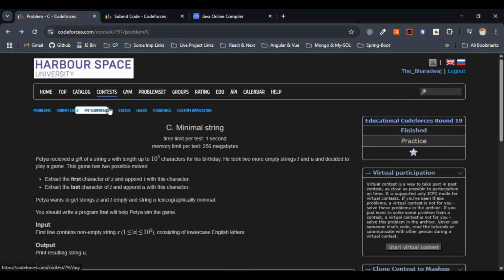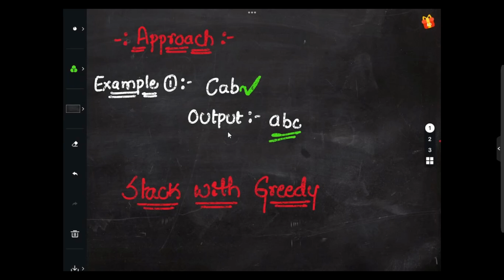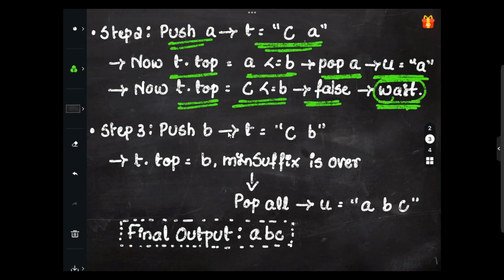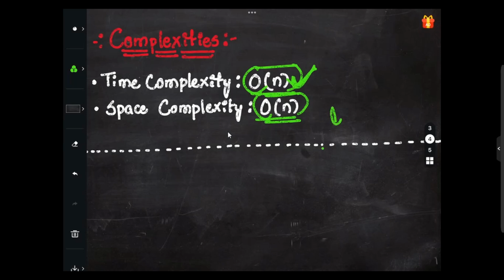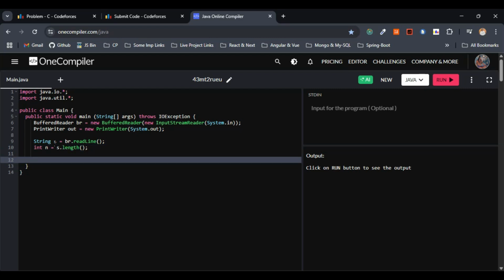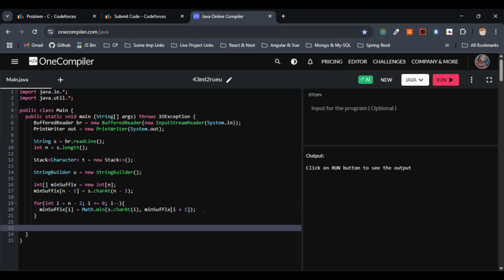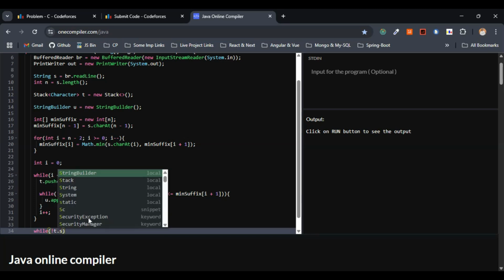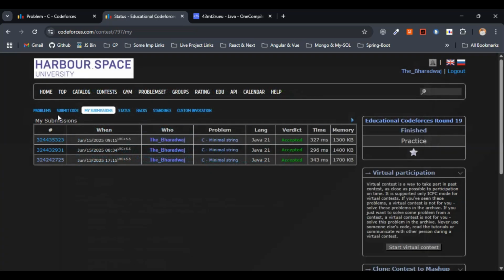13. Educational Codeforces Round 19 C. Minimal string : JAVA